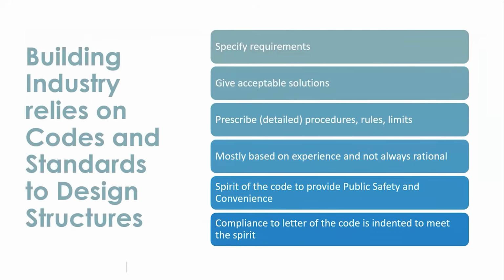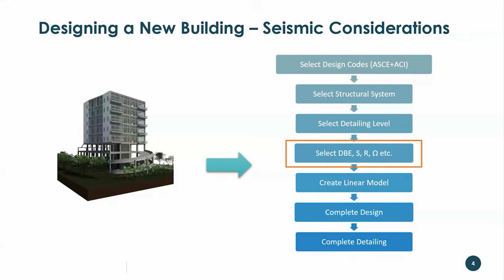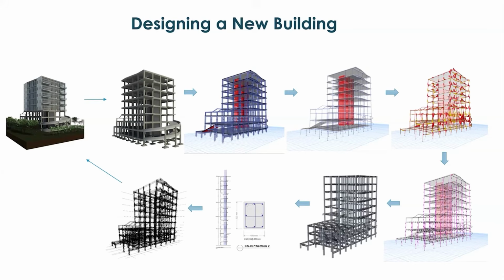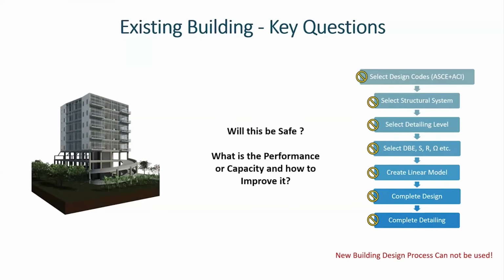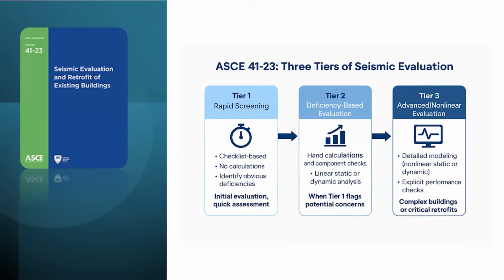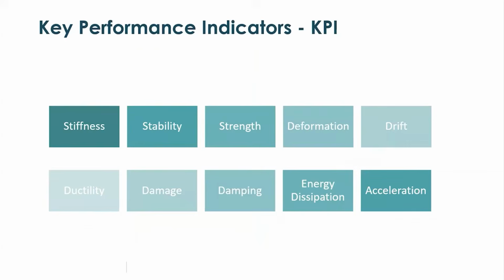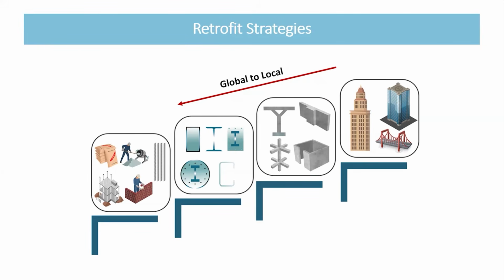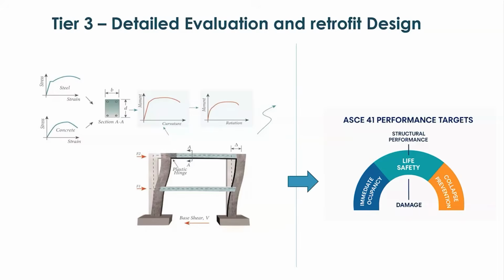Seismic Evaluation and Retrofit of Existing Buildings | Fundamentals by Dr. Naveed Anwar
Introduction and fundamentals of Seismic Evaluation and Retrofit of Existing Buildings based on ASCE 41 by Dr. Naveed Anwar